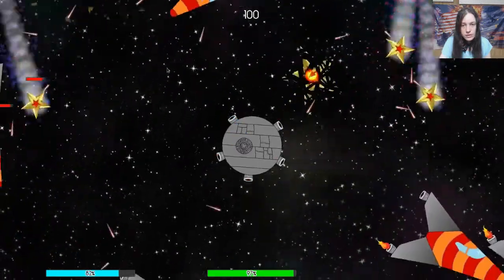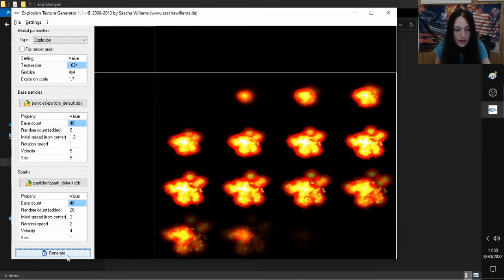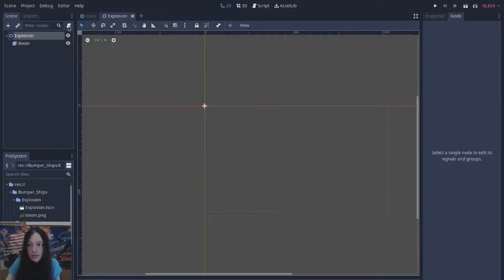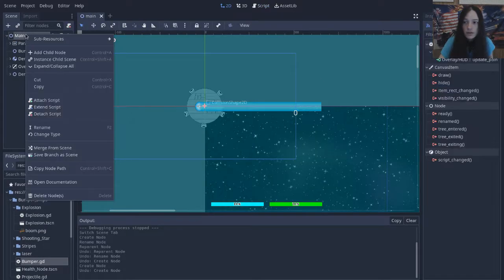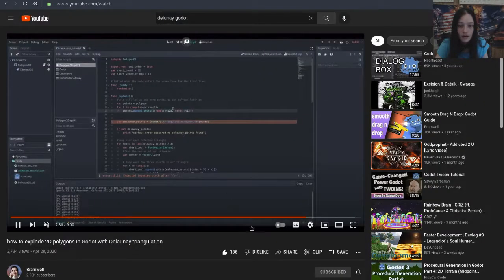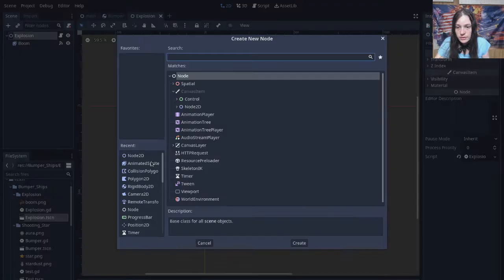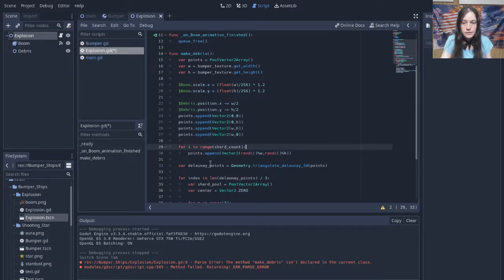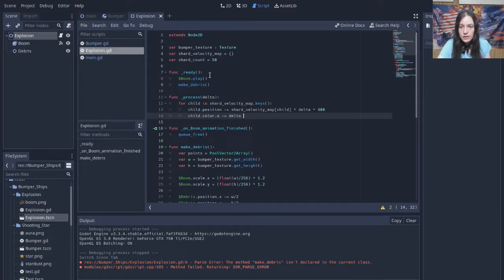BOOM - Explosions and Delaunay Triangles in Godot - Derp Star 09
00:00 intro
00:09 generate explosion
00:41 animated sprite
02:19 triangulation
04:15 outro